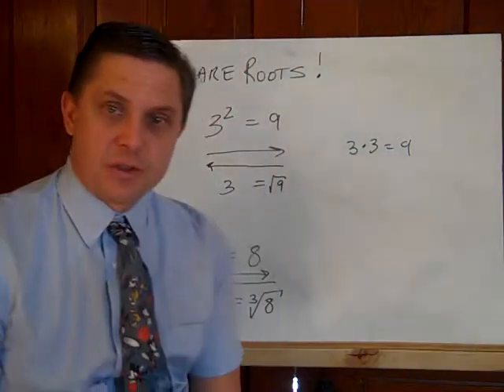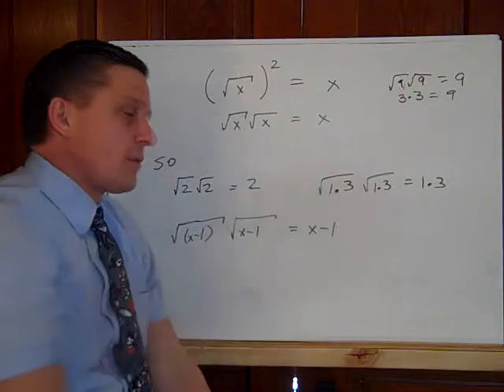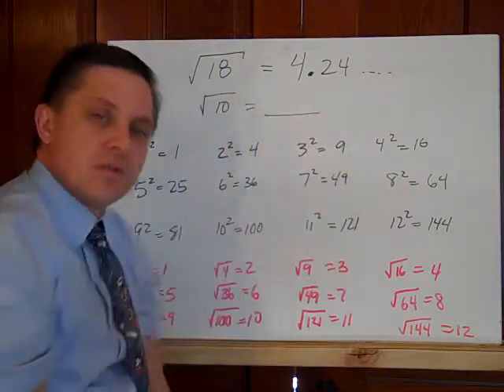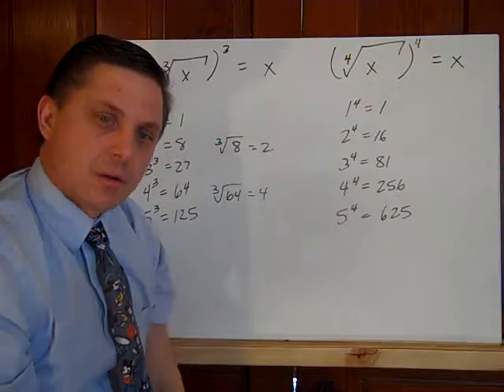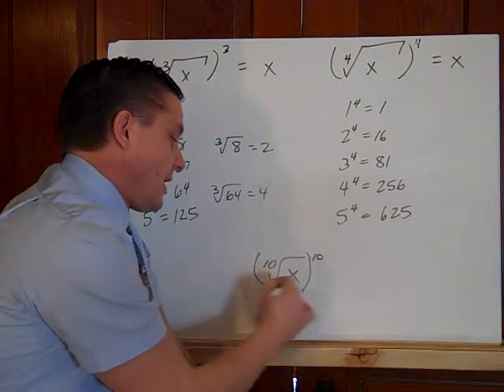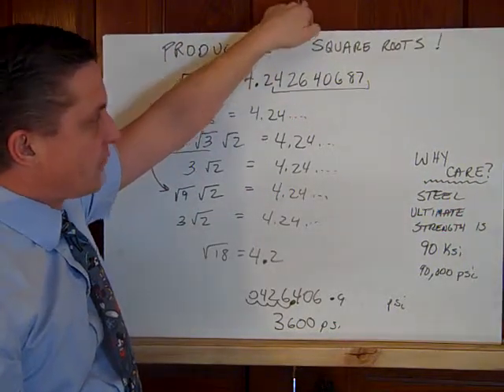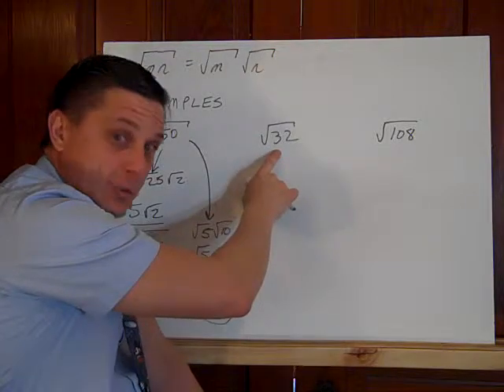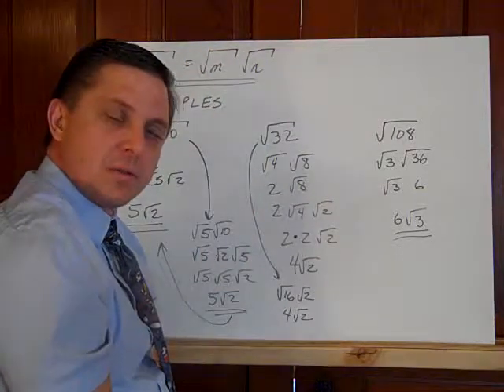Square Roots! Square Roots Product Rule -- Juda math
Review of Radicals (square roots, cube roots, fourth roots)

Introduction of Square Roots Product Rule - and 3 examples

Lesson 62 & 63    Algebra 1